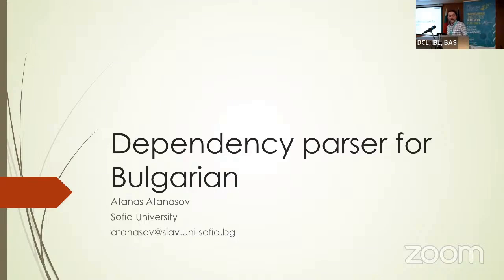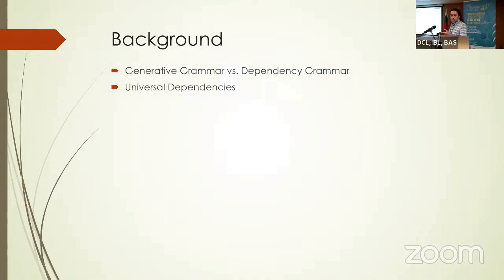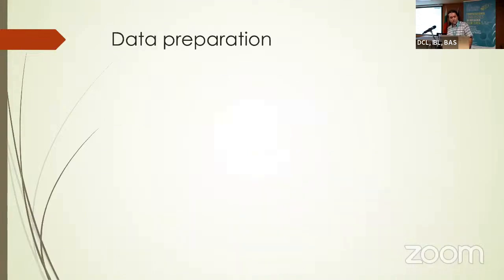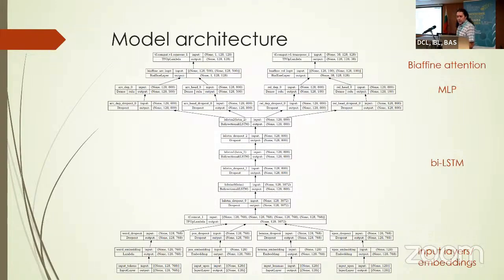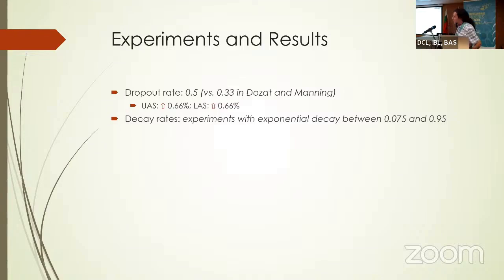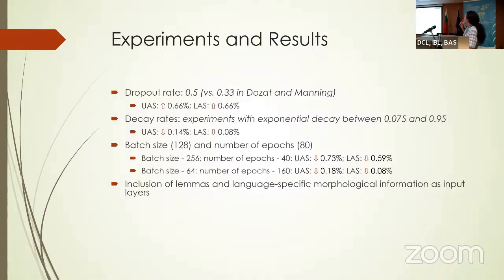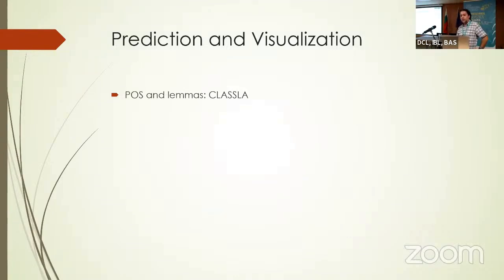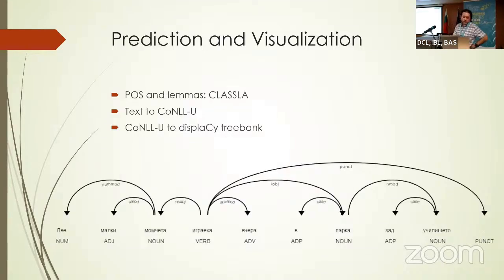3.4 Atanas Atanasov: Dependency Parser for Bulgarian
Atanas Atanasov: Dependency Parser for Bulgarian